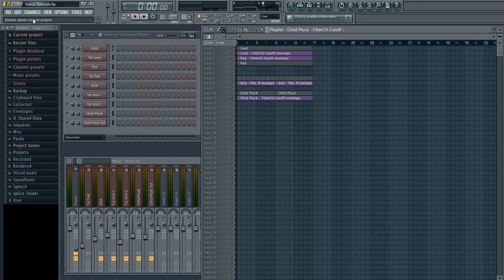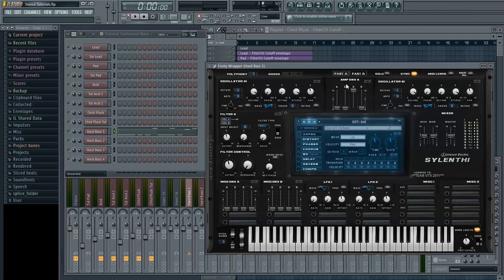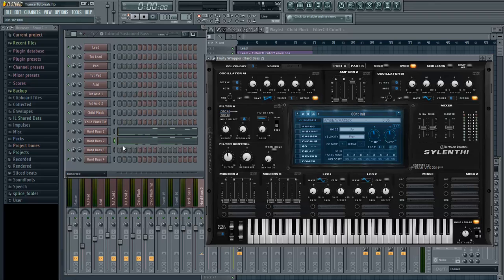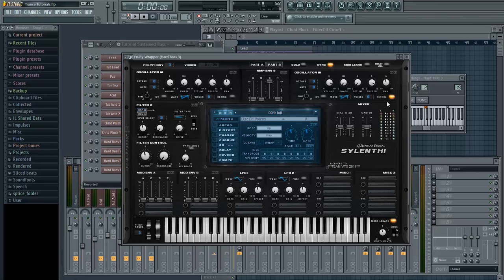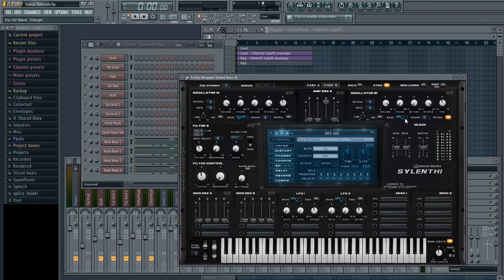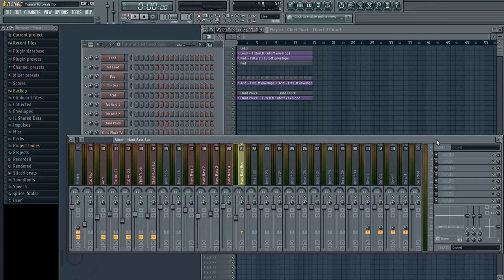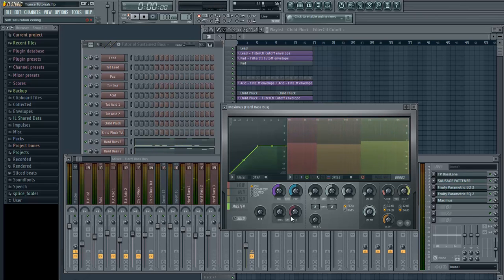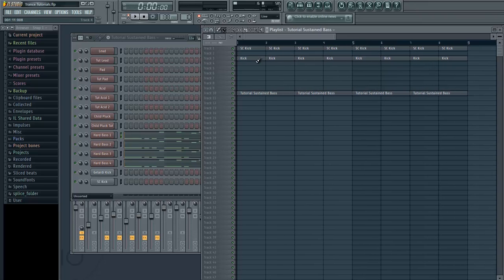Sylenth1 Sustained Uplifting Trance & Progressive Bassline Tutorial [FL Studio]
In this video I show you how to make a sustained bassline heard in Uplifting Trance, Progressive Trance, and sometimes Progressive House. This video covers synthesising the actual basses and adding effects to make a nice fat bassline.

Note: These basslines are sometimes called saw bass, slide bass, driving bass, and hard bass. It's all the same thing, though.

One thing I forgot to mention in the video is that if you want to use a really hard sub bass, make sure you cut the other basses at 100Hz.